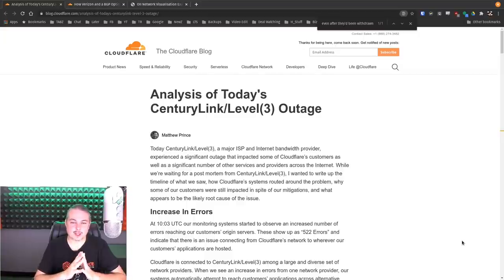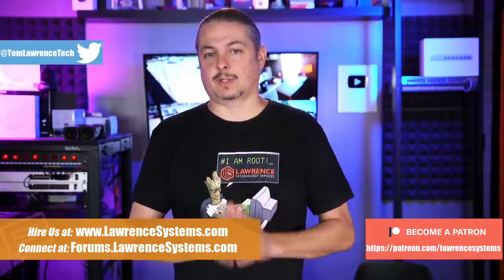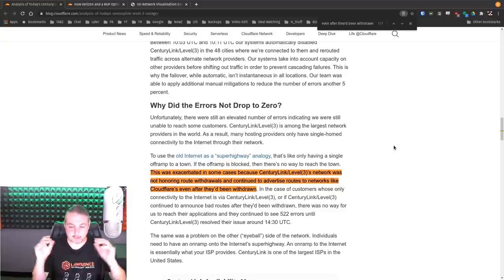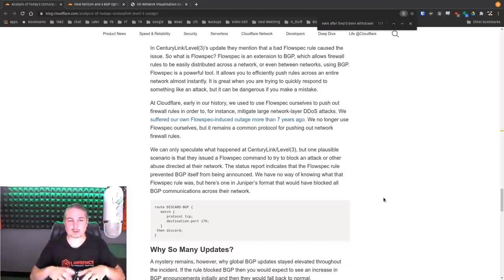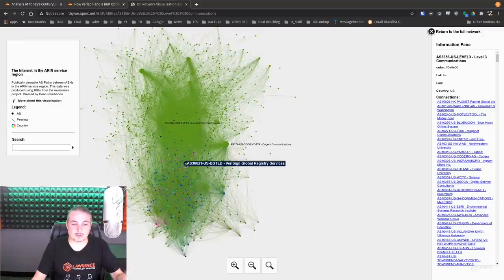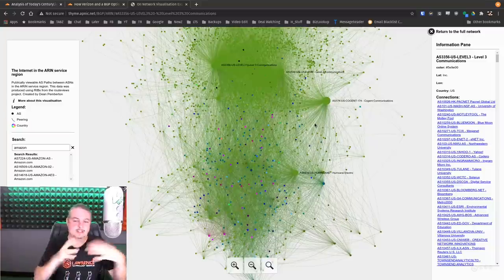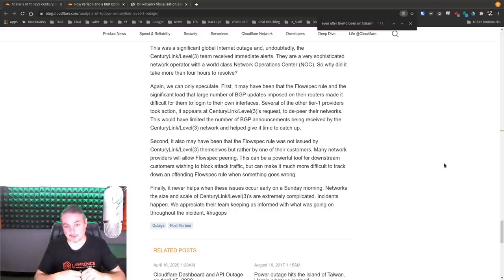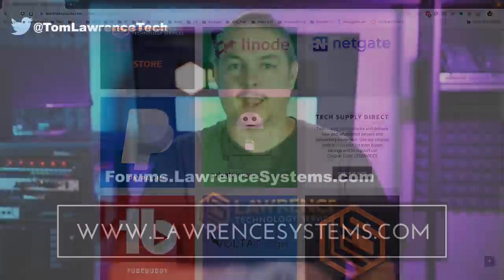Centurylink / Level3 BGP Outage August 2020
Cloudflare Outages and How Verizon & a BGP Optimizer Broke The Internet